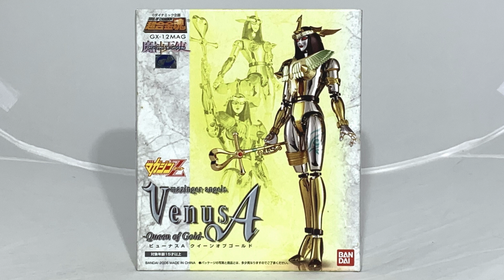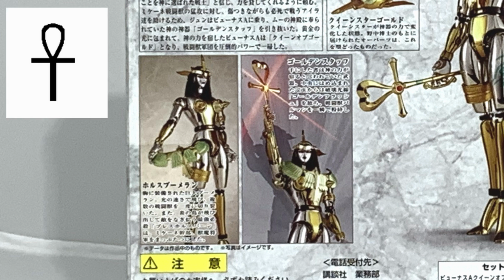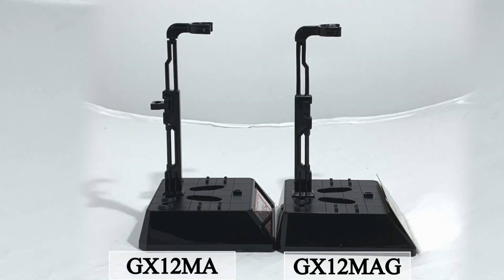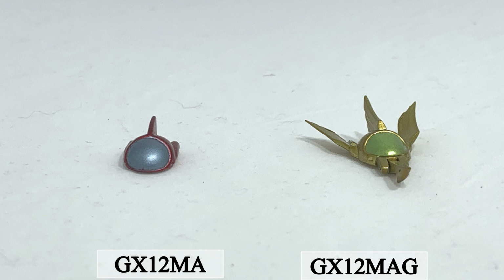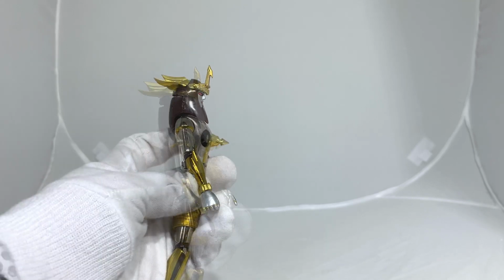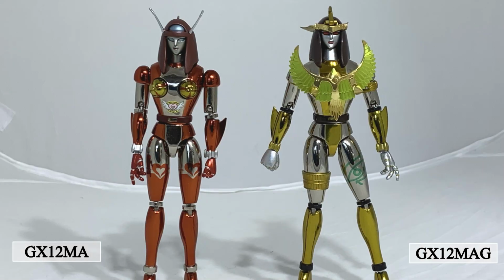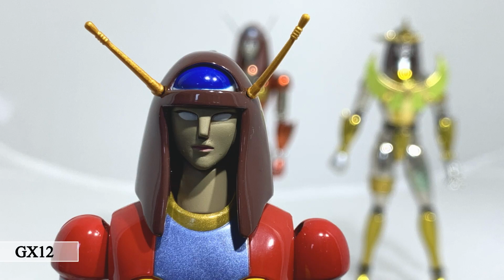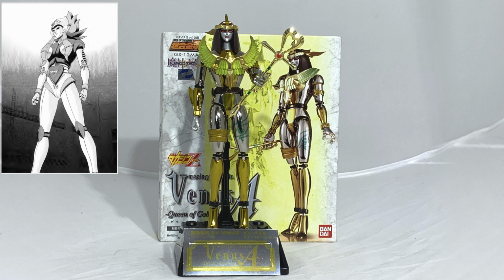Venus A GX12MAG vs GX12MA SoC NZ Episode 50 [Eng]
Here we are at the 3rd episode and last for this Serie Venus GO!! and today we will talk about GX12MAG Mazinger Angels Queen of Gold! roll the video